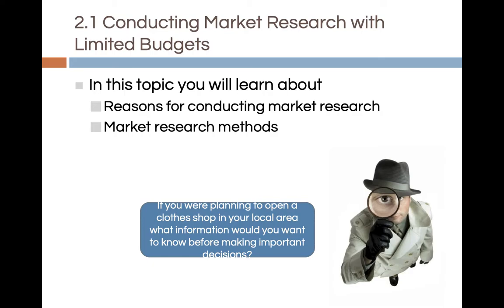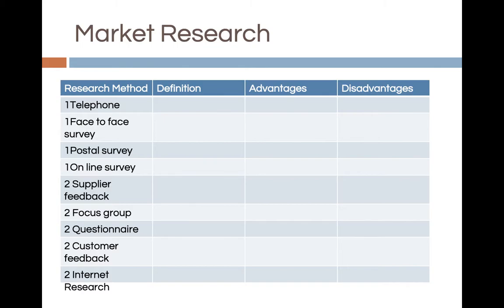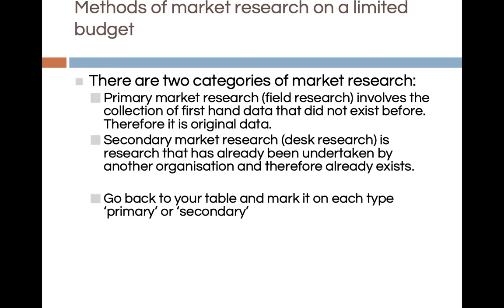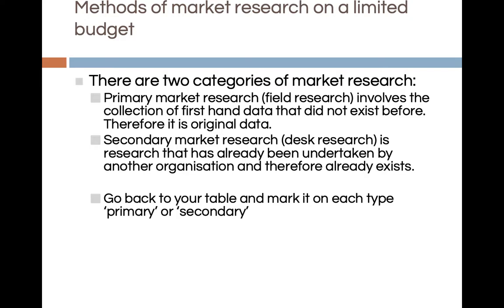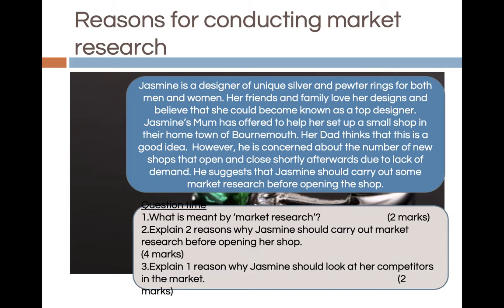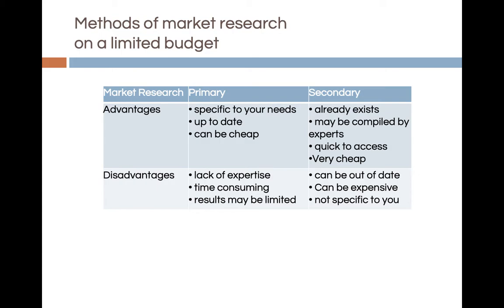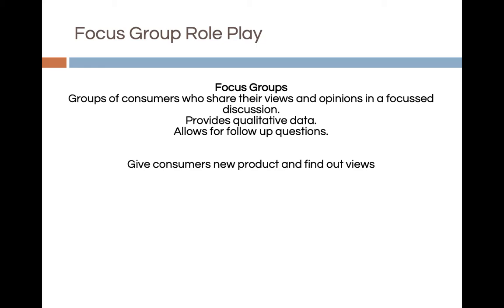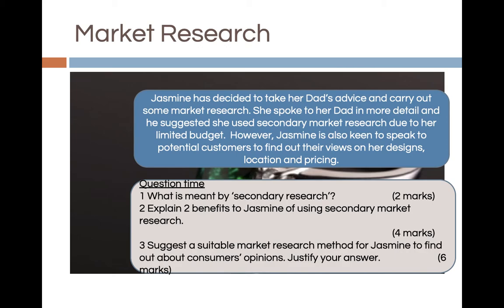Market Research PPT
To support Business Studies Students